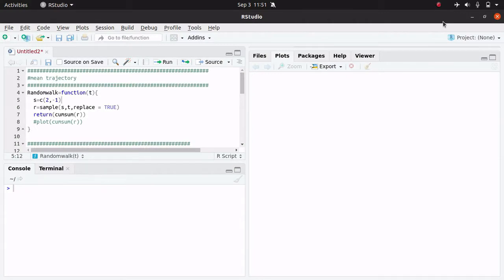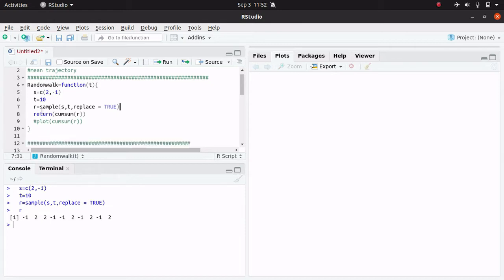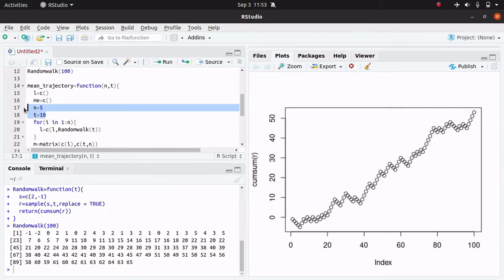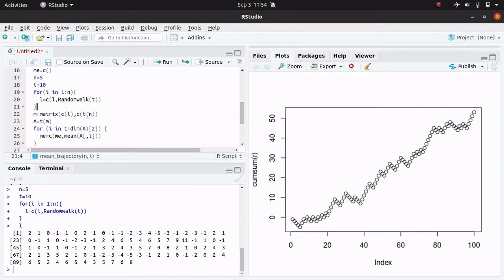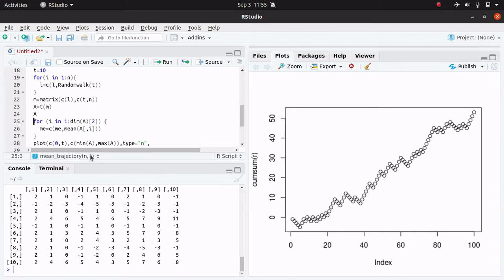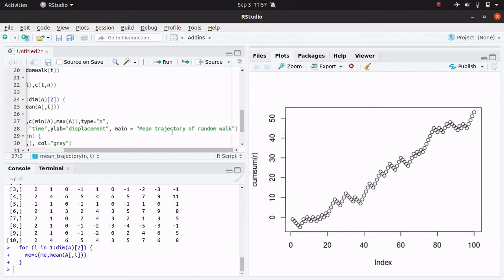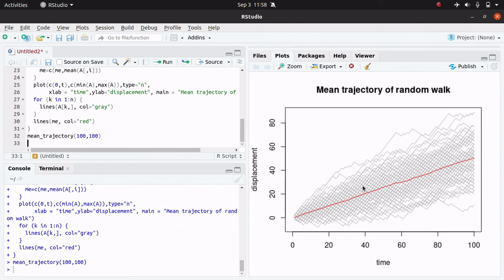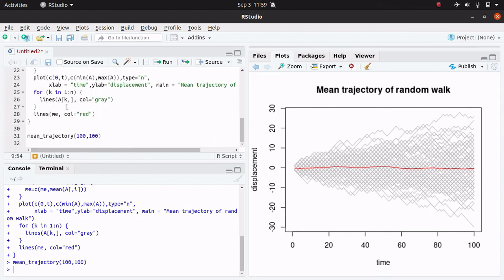Mean trajectory in R